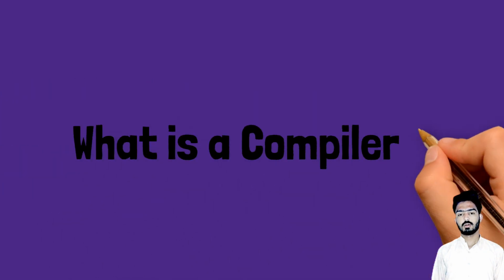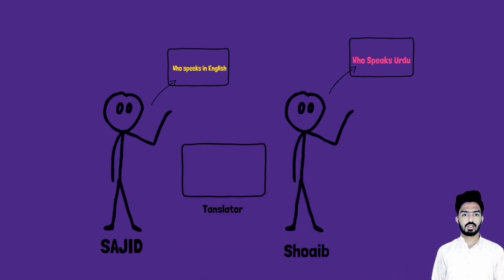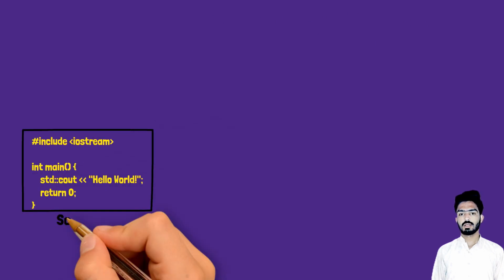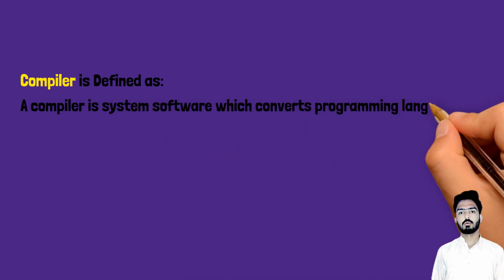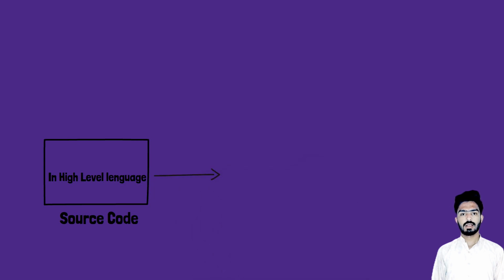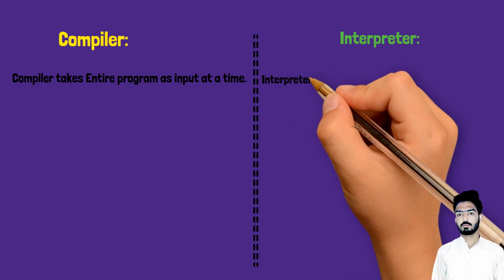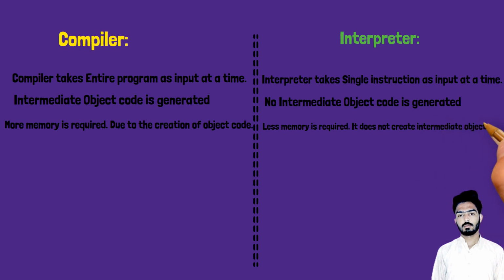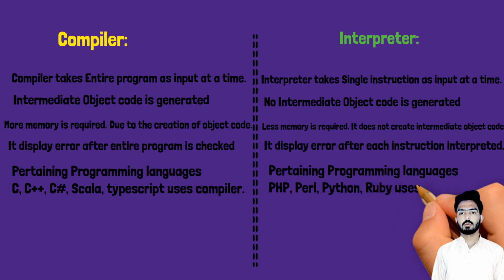Compilers vs Interpreters: Which One to Choose? Compilers vs Interpreters: Simplified for Beginners